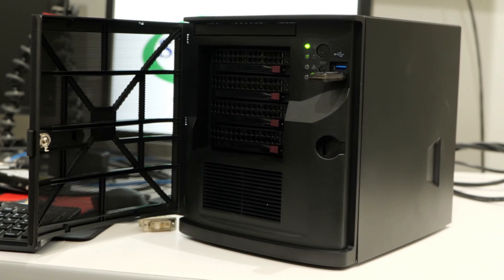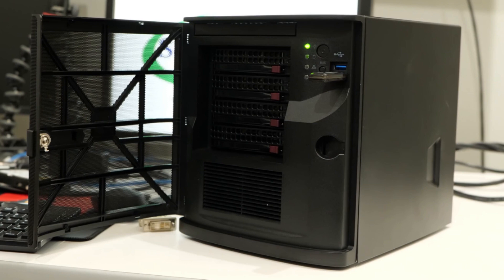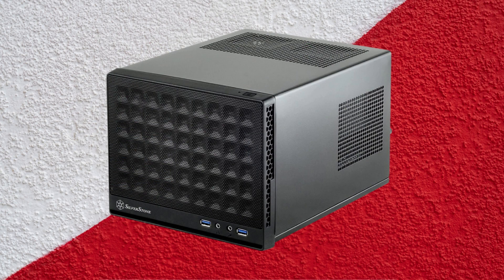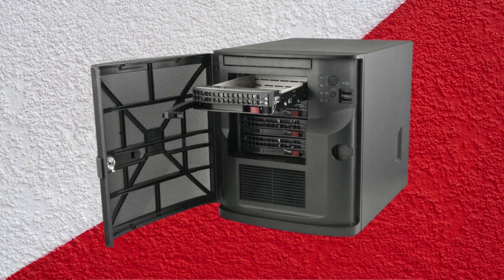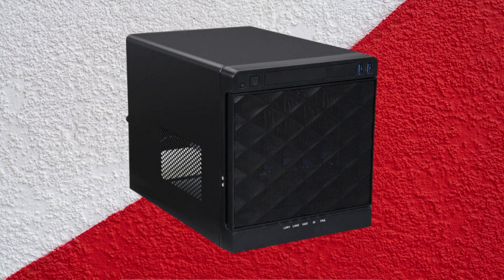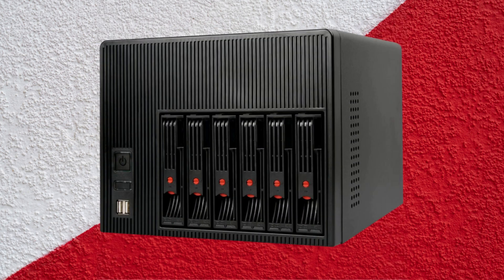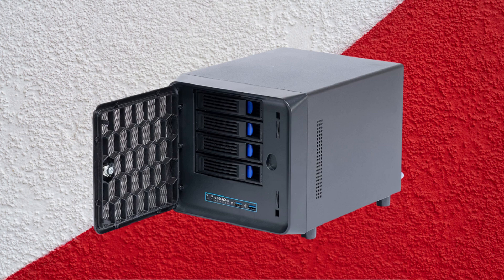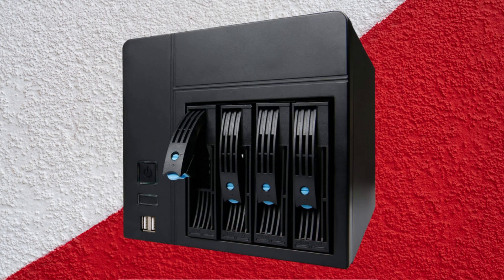8 Best mini ITX NAS Cases: Our tiny, mini servers in 2025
These are the best mini ITX NAS cases for personal or business use, with 4 to 8 hot-swap HDD bays that can be 2.5-inch SATA SSDs, making them the most portable NAS server casing known to the public.

We’ll look at the smallest ITX NAS cases, which we appropriate for IT specialists who want to set up their storage network for personal or small businesses, and even consider home storage, private clouds, HTPCs, or personal file servers. Our primary focus should be on the best NAS PC cases that are all well-rounded for easy management and cost-effective to recommend for all budgets. However, you should consider your options based on your needs, such as the number of drive bays, which can range from 4 to 8 hot-swap or modular.